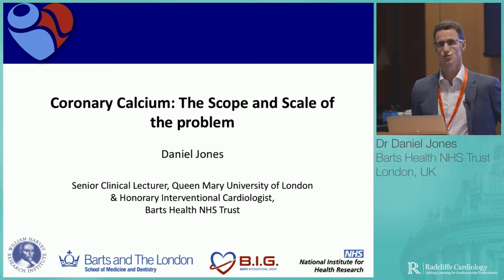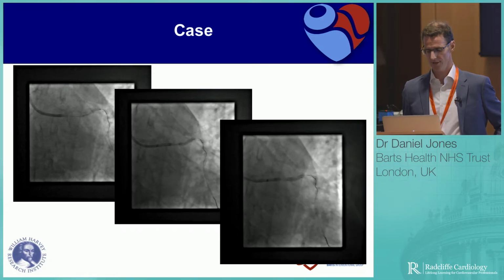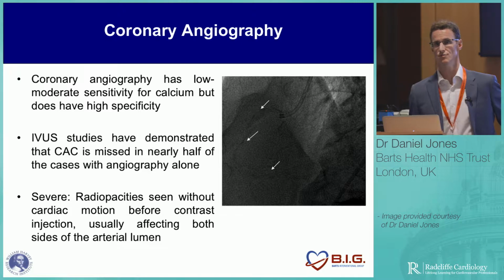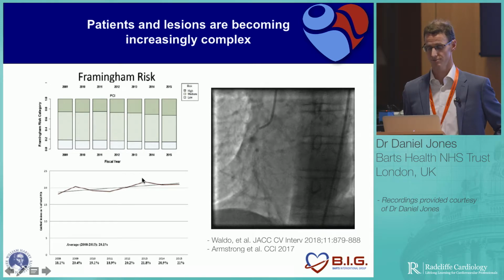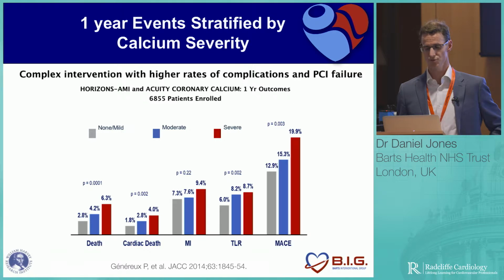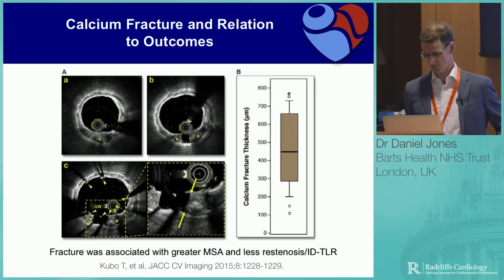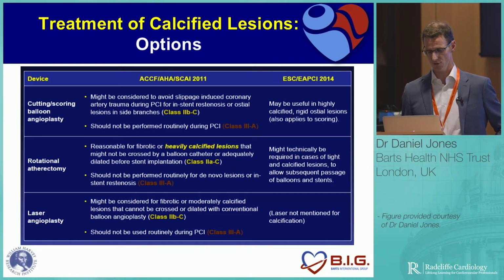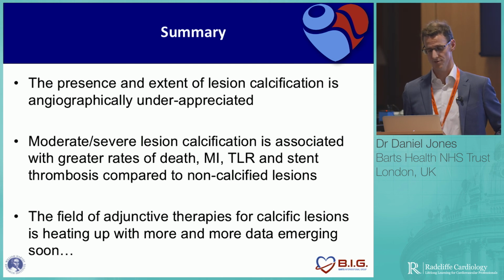BIG 2019 : Coronary Calcium - Dr Daniel Jones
Dr Daniel Jones (Barts Health NHS Trust, London, UK) discuss - Coronary Calcium - The Scope and Scale of the problem. Presentation at Barts - Interventional Group Meeting 2019.

radcliffecardiology.com is a dynamic, digitally-focused producer & publisher of Cardiovascular, Renal and Metabolic (CVRM) content for physicians worldwide. Radcliffe Cardiology also has a dedicated eLearning platform, RC Academy, which uses innovative platforms to host digital webinars, live case broadcasts and video roundtable discussions.